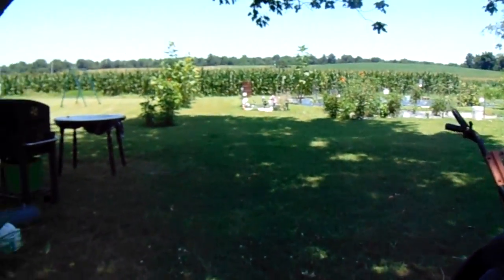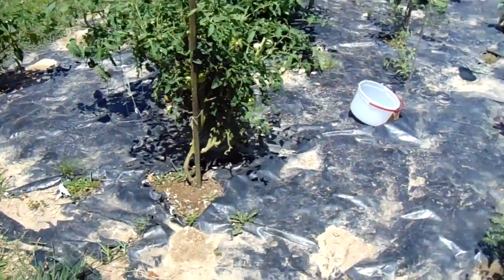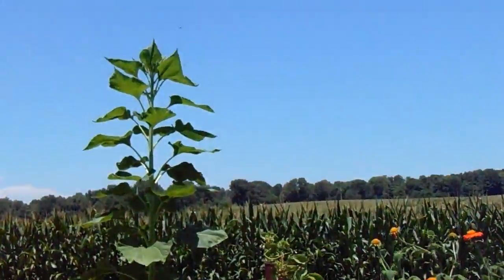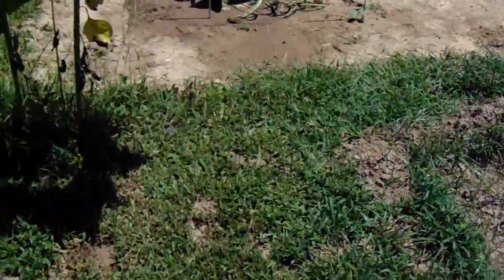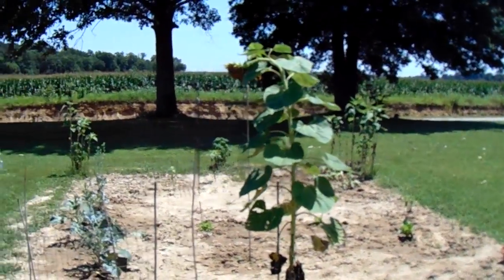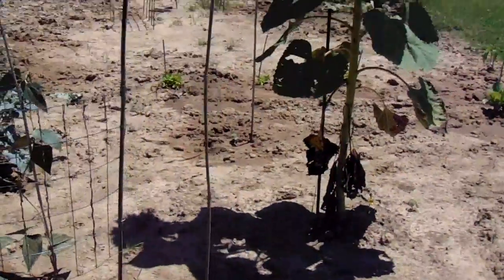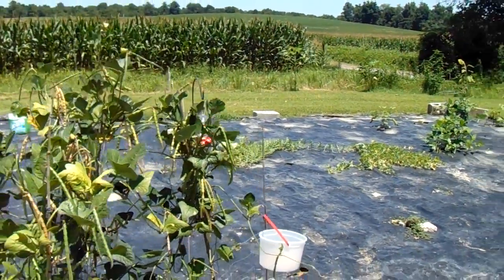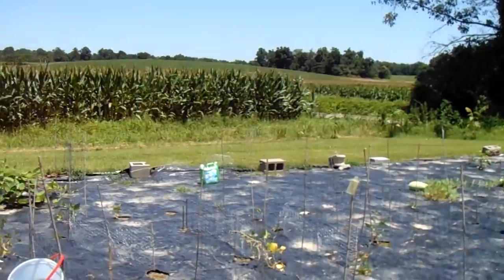BRIEF on garden JULY 17 2017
Still NOT  100%, I wanted to video some on the 2917 GARDEN we have. I have been SICK OVER 10  days now and am only at 90%, so LOTS  needs to be done yet